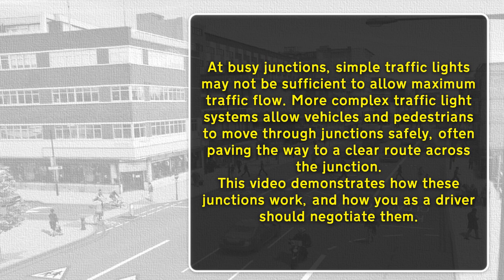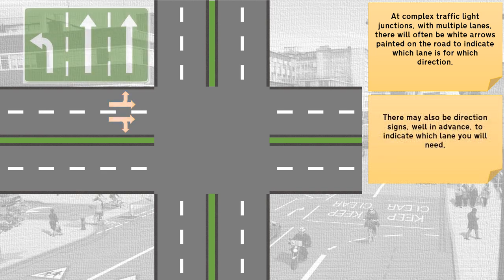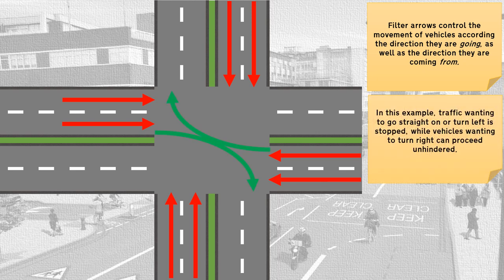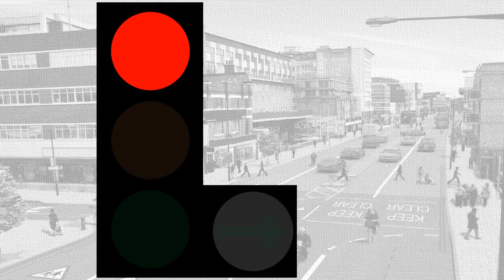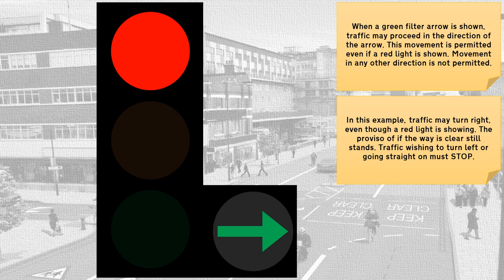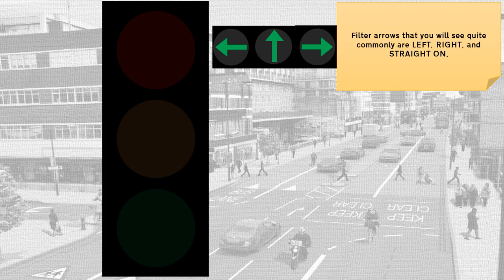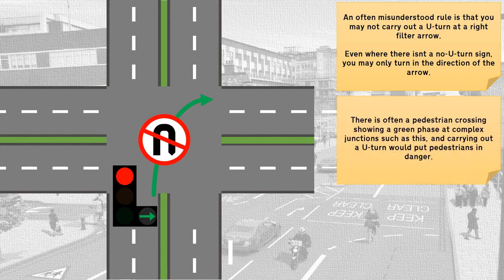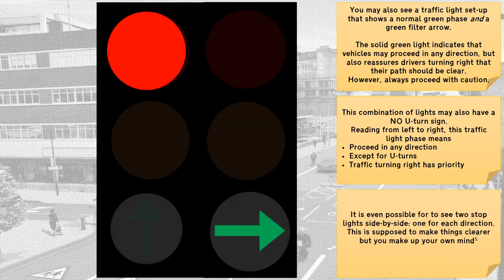Traffic lights with filter arrows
At busy junctions, simple traffic lights may not be sufficient to allow maximum traffic flow. More complex traffic light systems allow vehicles and pedestrians to move through junctions safely, often paving the way to a clear route across the junction.

This video demonstrates how these junctions work, and how you as a driver should negotiate them.